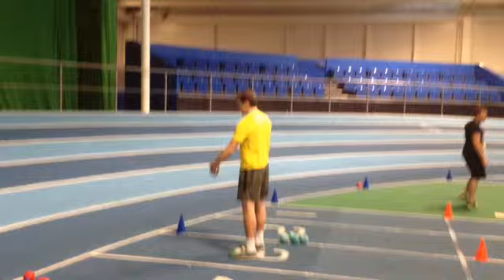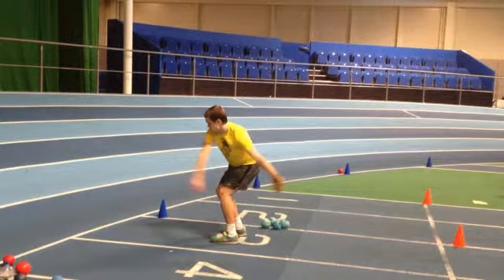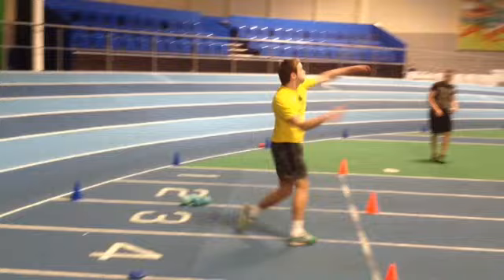Nathan discus throw